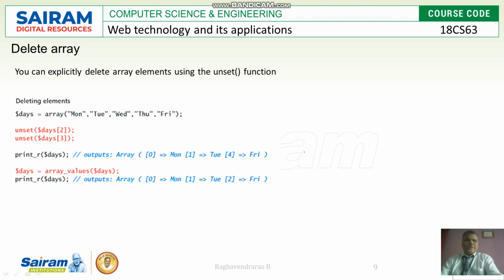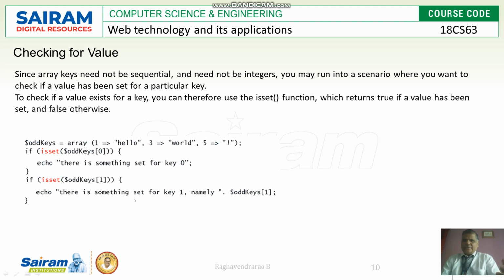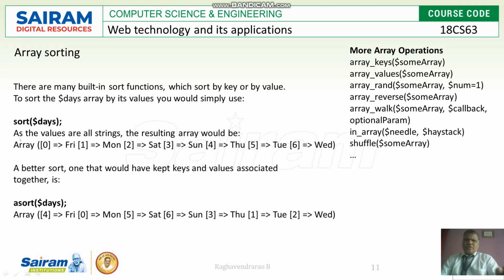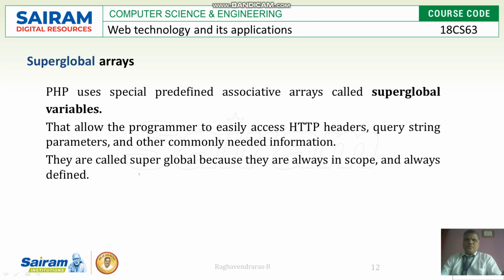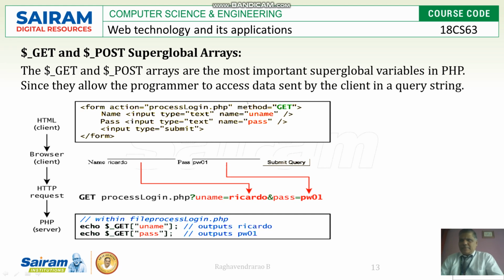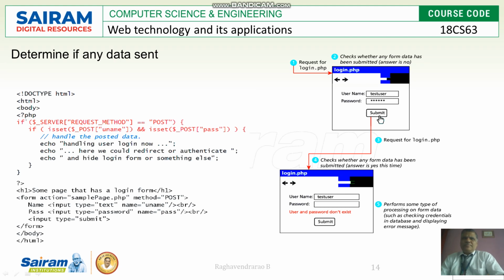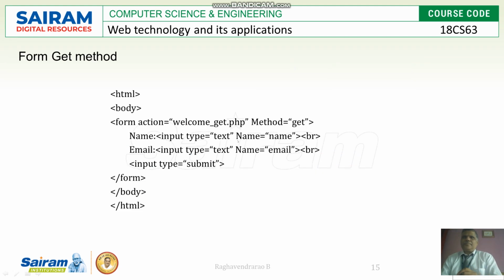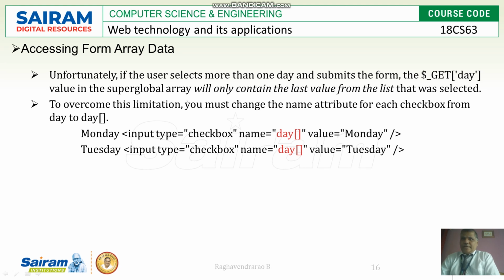Lecturevideo_18CS63_ Module4_ Php_Part-3_Raghavendrarao B